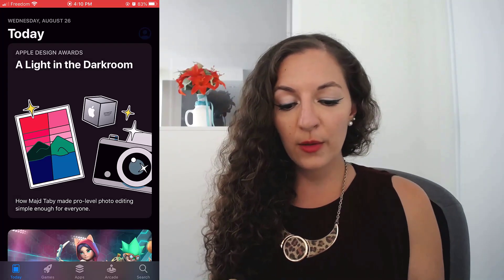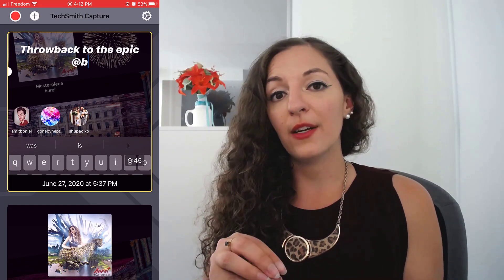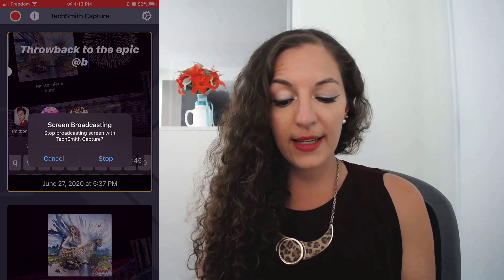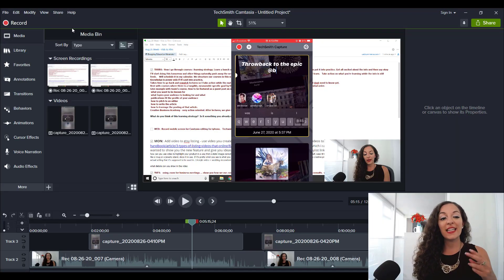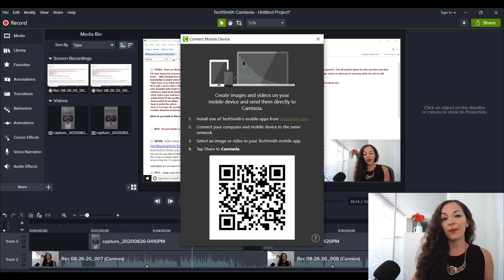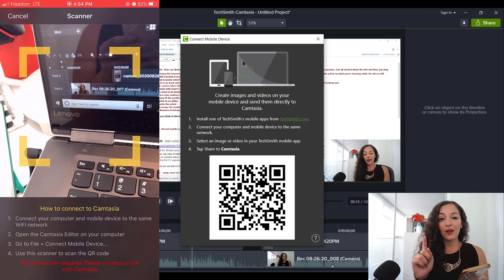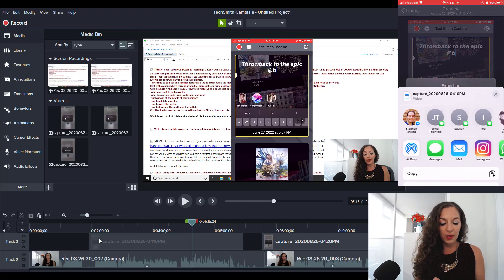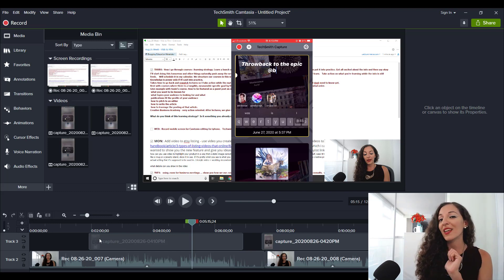Camtasia Mobile Screen Recording for iPhone: Quick & Easy Import!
Camtasia mobile screen capture is SUPER easy with the Techsmith Capture app for iPhone. In this video, I'll show you how to use this app (which you can download for free) to easily record your mobile screen and bring in the footage into your Camtasia video editing software.

➤Cameras:

1. Webcam Camera: Logitech c930e

➤Microphones:

1. USB Mic: Fifine Technology

➤Filming Accessories:
1. Tripod: Neewer Carbon Fiber

2. Umbrella Light Kit: LimoStudio Umbrella Lights